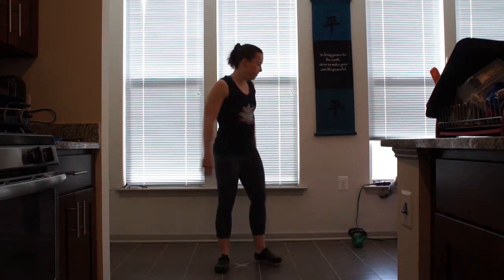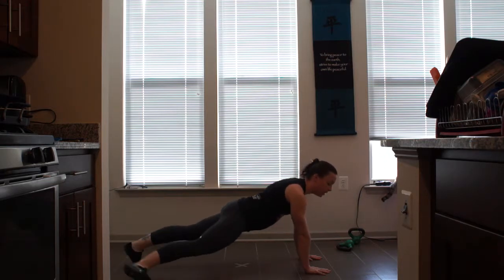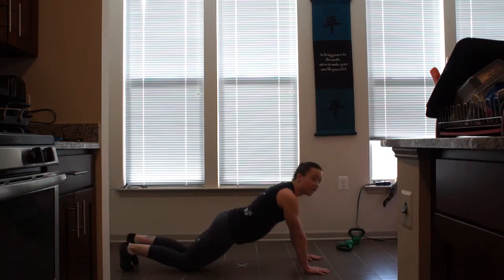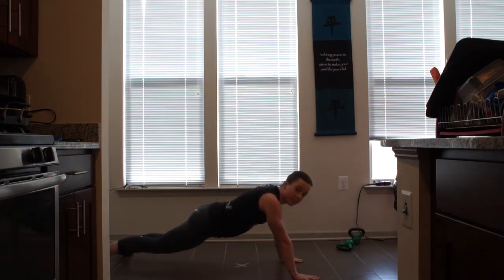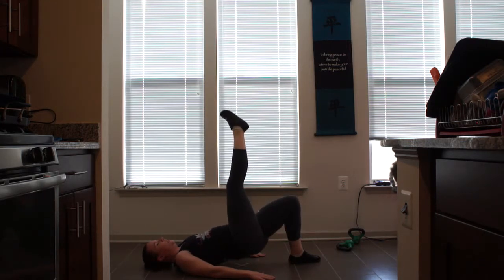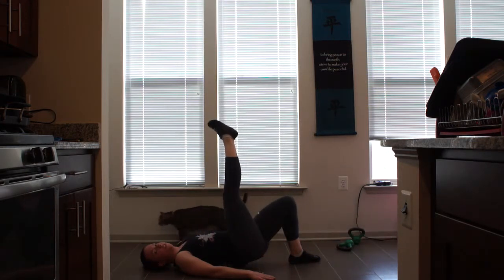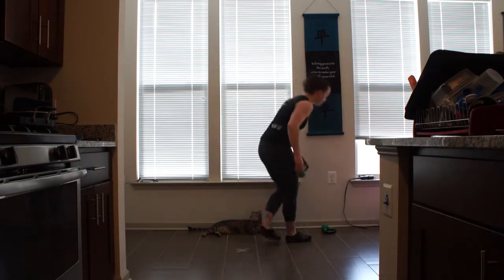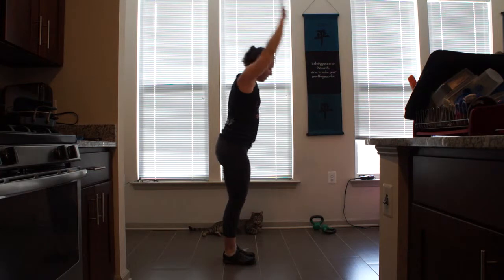June Challenge 2015 Superstar Fitness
Join me in doing these 10 exercises everyday for the month of June!!